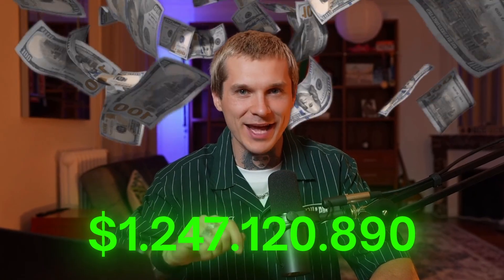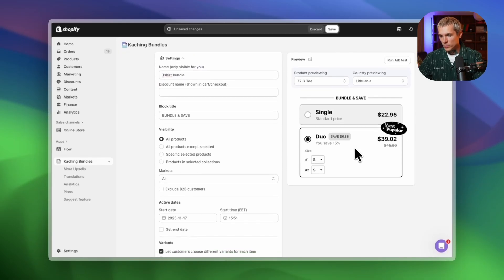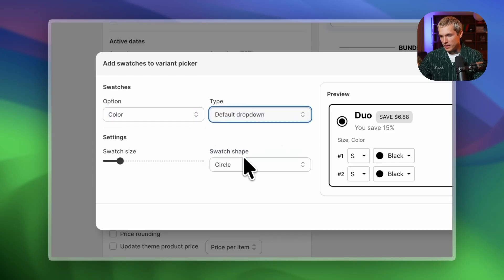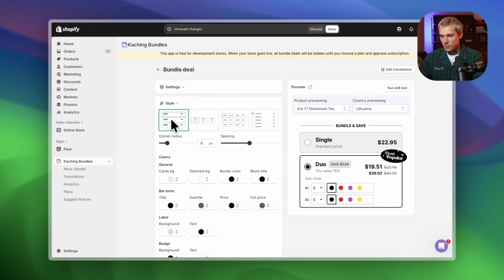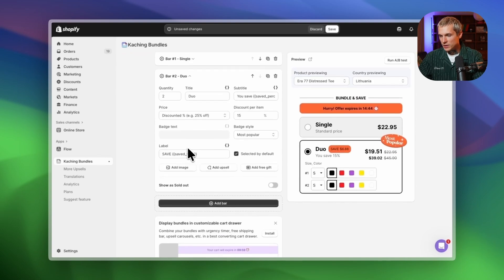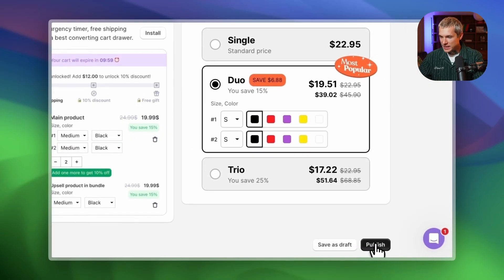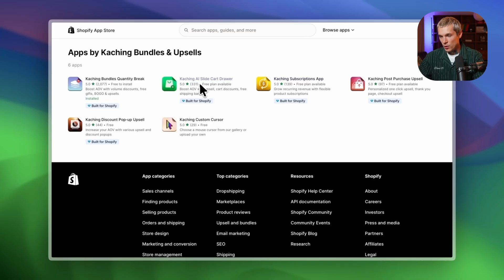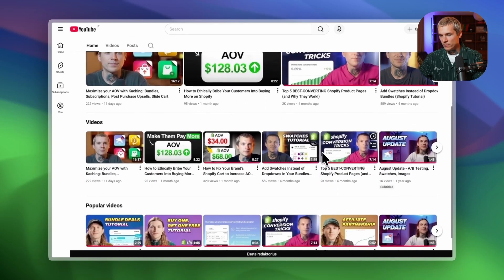How to set up bundle offers on Shopify using Kaching Bundles in 2025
Set up high-converting bundle offers on Shopify and boost your AOV fast.

In this video, you’ll learn the essential steps to create clean, effective bundle deals, customize the design, and use simple tools that push customers to buy more. Perfect for anyone looking to increase revenue without extra traffic.

0:00 Intro
0:13 Bundle Setup
2:34 Outro